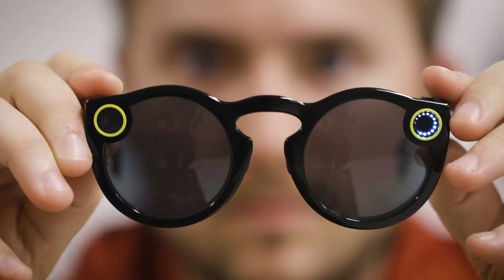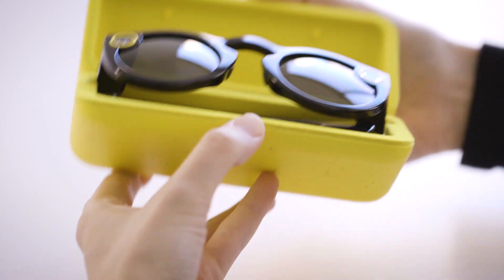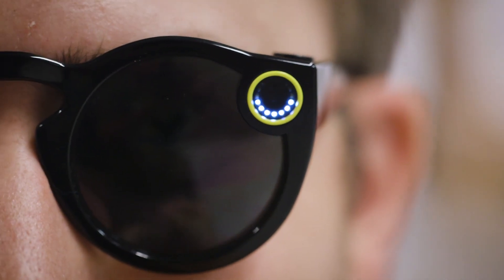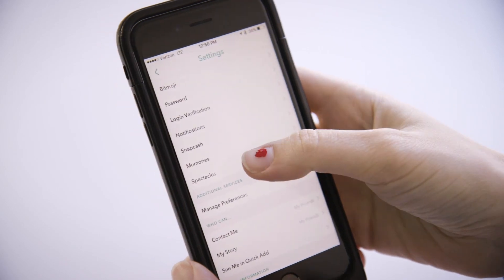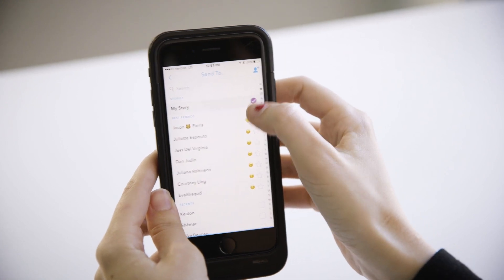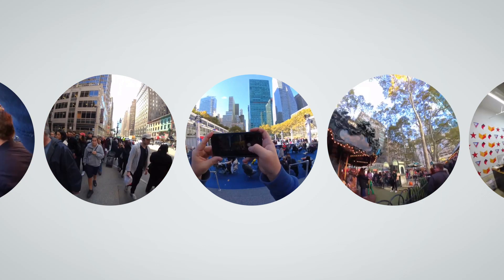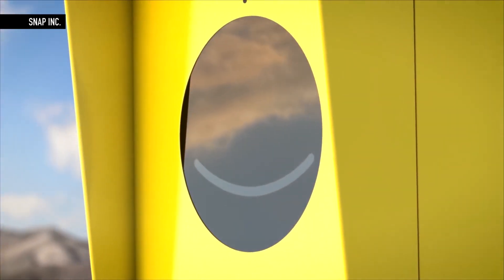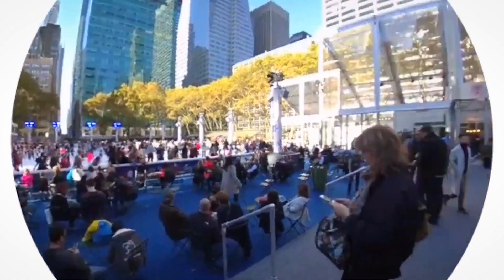Snapchat Spectacles first look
Snap, Inc. (formerly Snapchat) released its first ever hardware product this week. It's called Spectacles, and it's a pair of sunglasses with a camera embedded in them.

You can use the sunglasses to shoot videos that are easy to share on Snapchat, and they're a ton of fun to use.